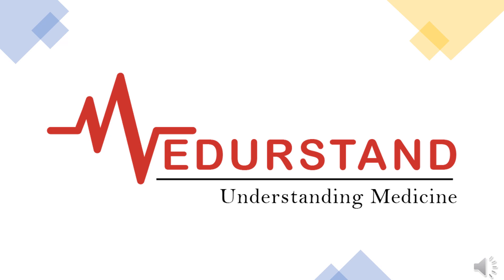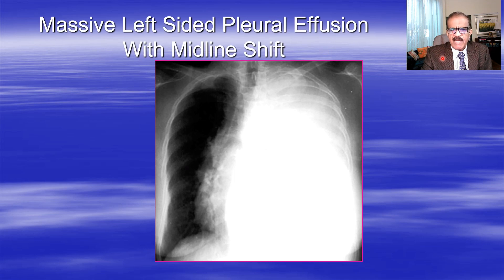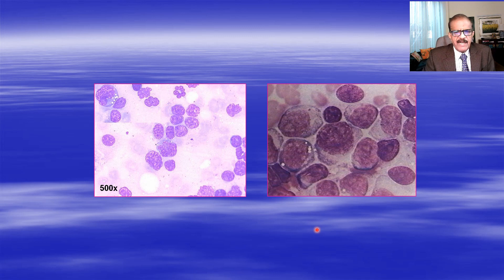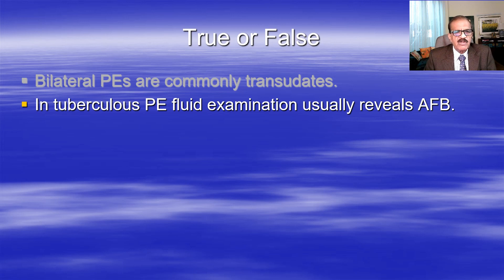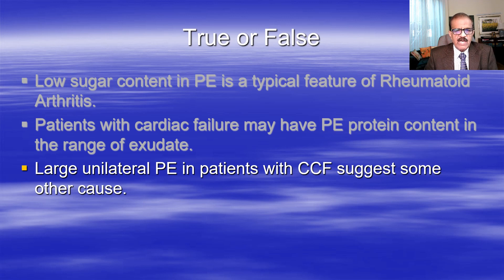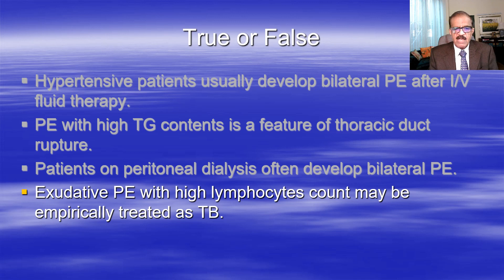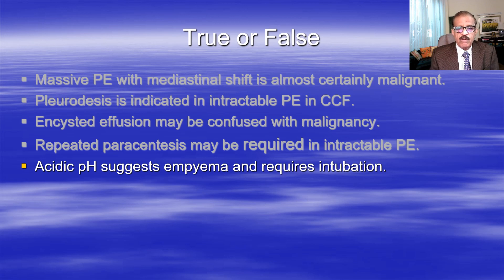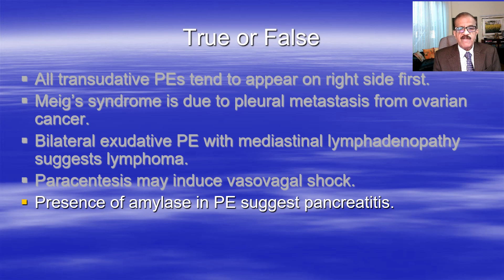Pleural Effusion Part 2: Revision & Quiz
This video is a kind of interactive lecture allowing listener to think of the correct response before it is displayed.